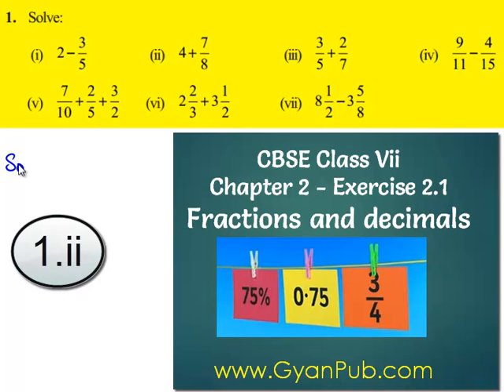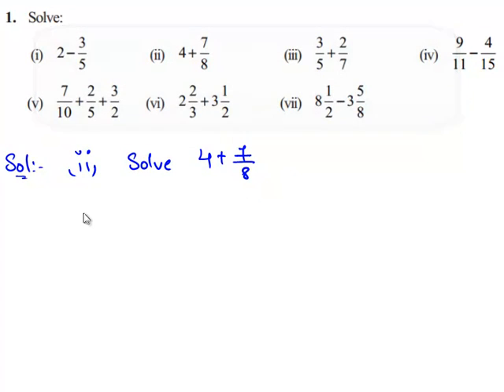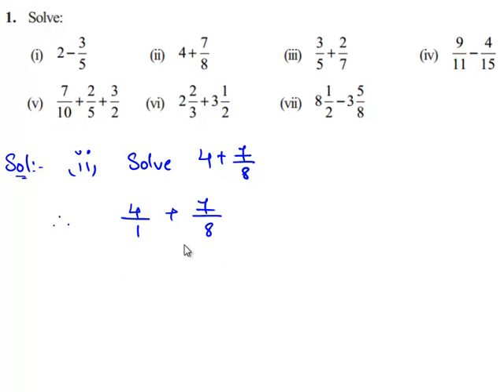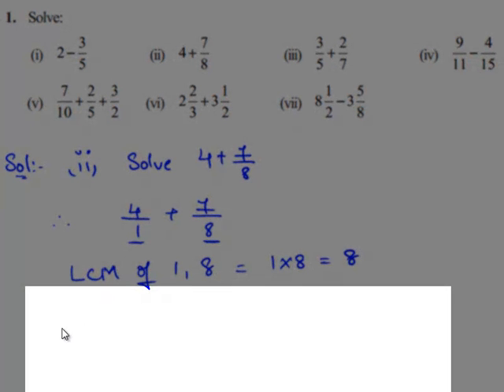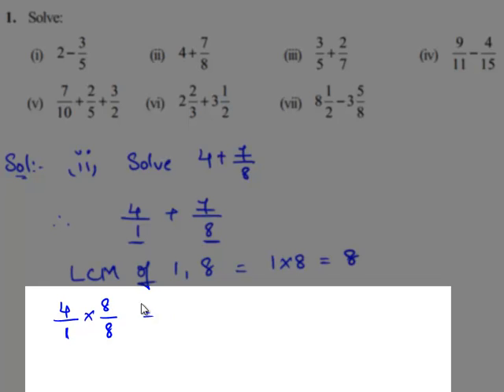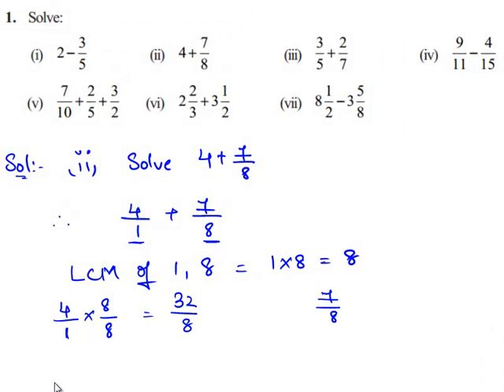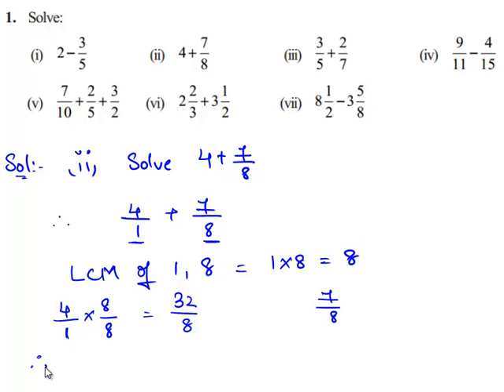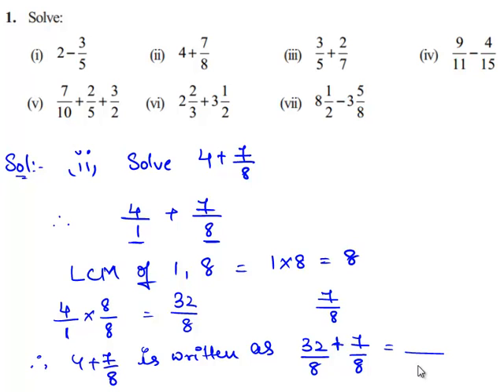NCERT Solutions for Class 7 Maths Chapter 2 Fractions and Decimals Exercise 2.1 Q1 ii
Adding whole number and fractions